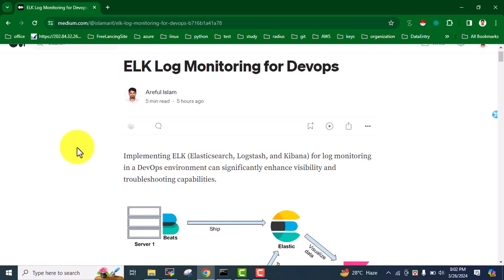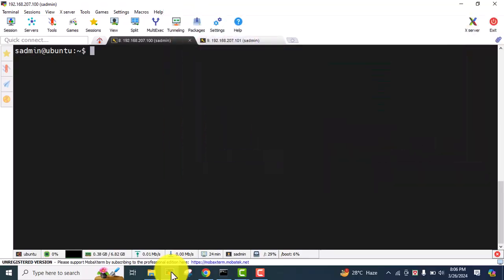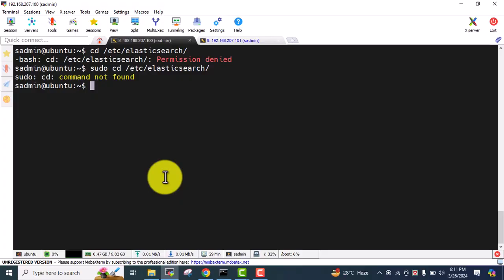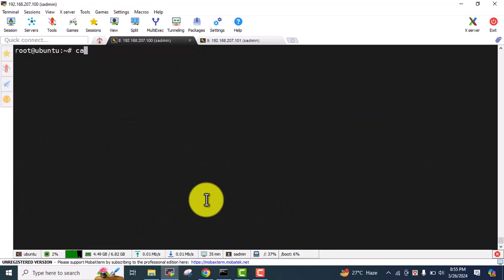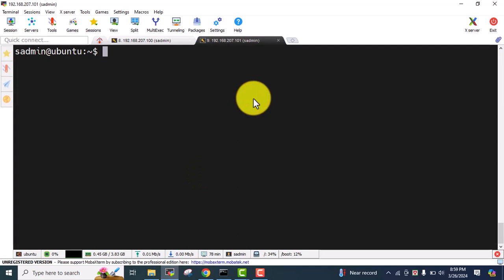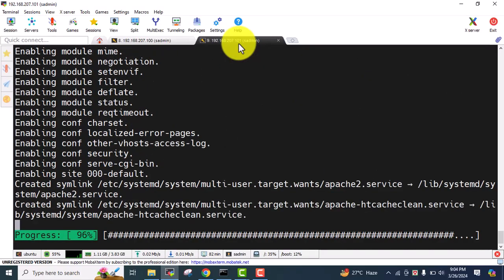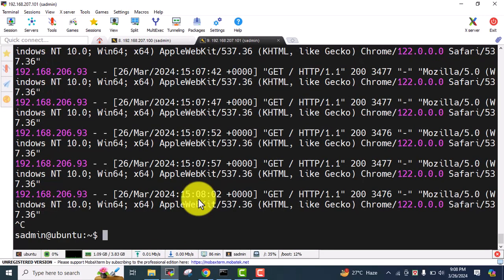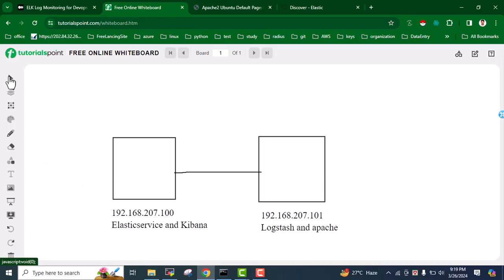ELK Tutorial | Elasticsearch Stack | Data visualization | log management with ELK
Unlock the power of the ELK Stack with our tutorial. Learn to use Elasticsearch, Logstash, and Kibana for advanced data visualization and log management. Ideal for developers, IT professionals, and data enthusiasts. This tutorial covers setup, configuration, and practical applications of the ELK Stack, transforming your data into actionable insights.